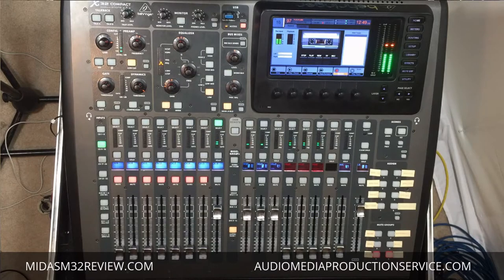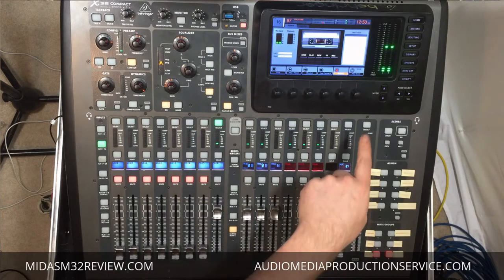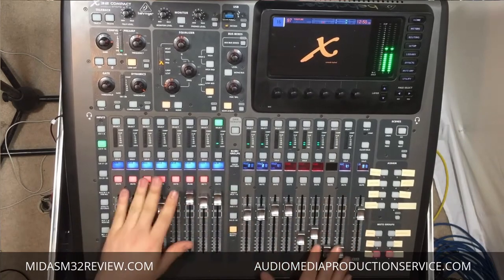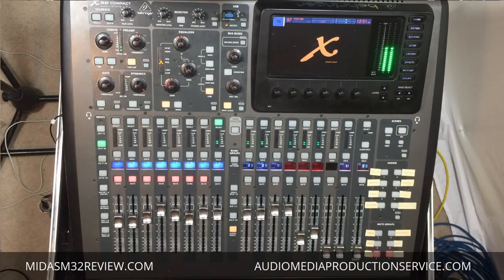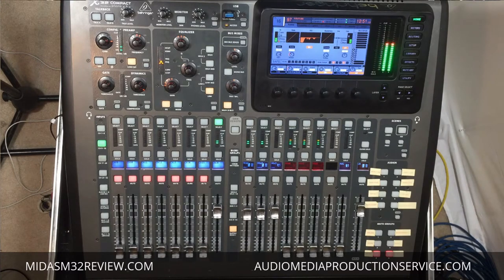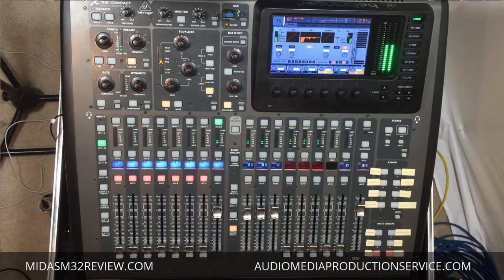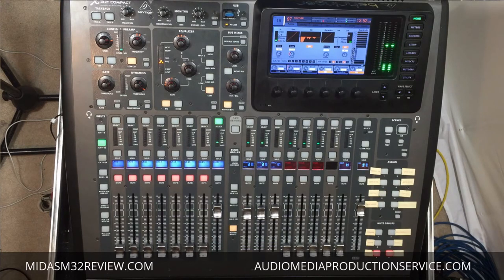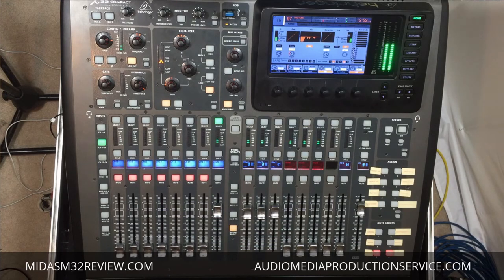Midas M32 / Behringer X32 - Locking the Console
In this video we show you how to lock the Midas M32 / Behringer X32 digital mixing console.